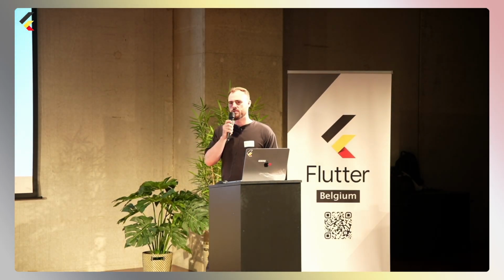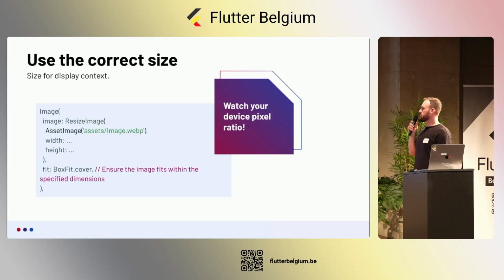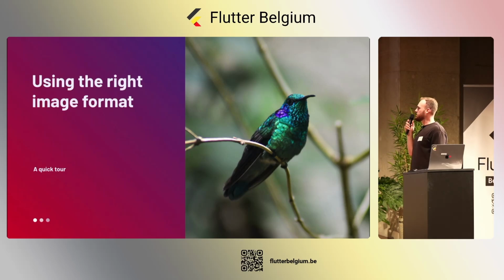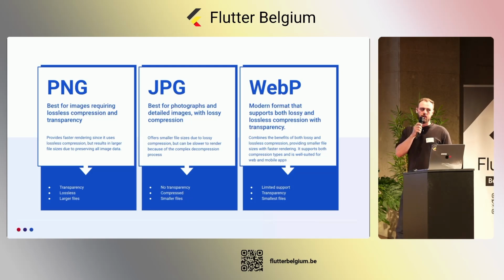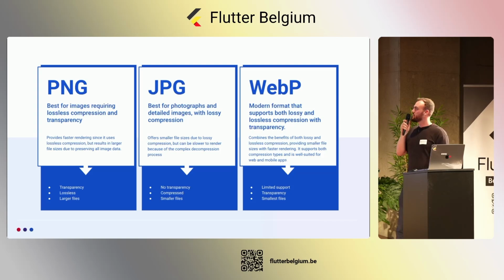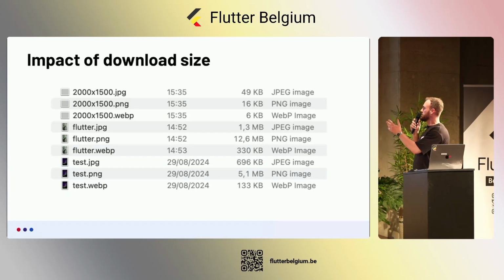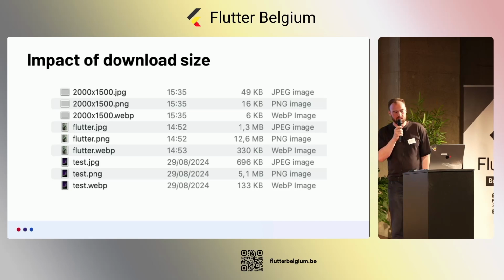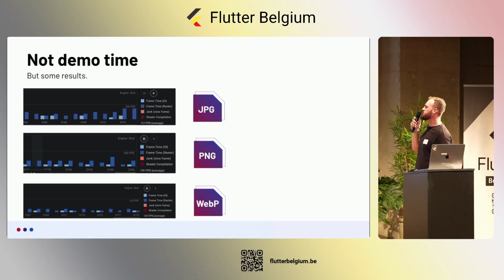Use webp! | ⚡️ Lightning Talk | Flutter Belgium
Brent Van Vosselen gives an overview of the webp image format and why it is well suited for use in Flutter apps.

Taken from Meetup #19